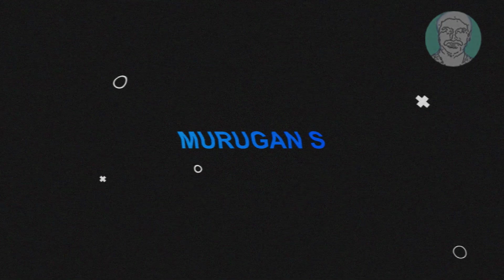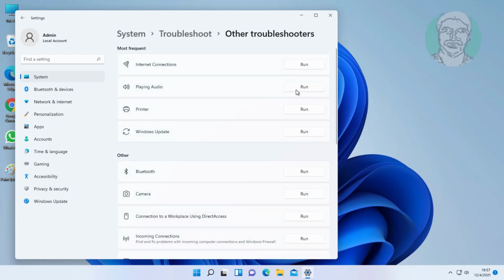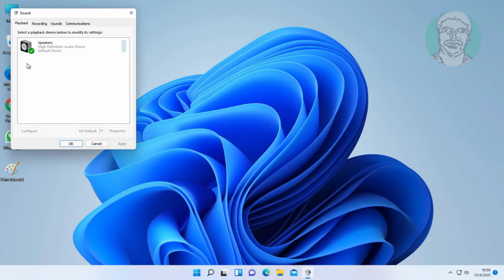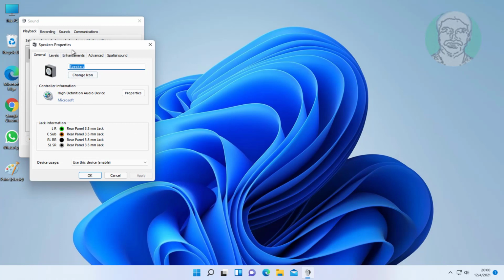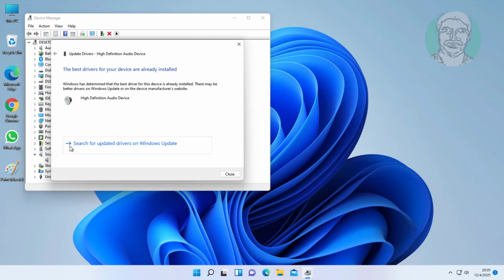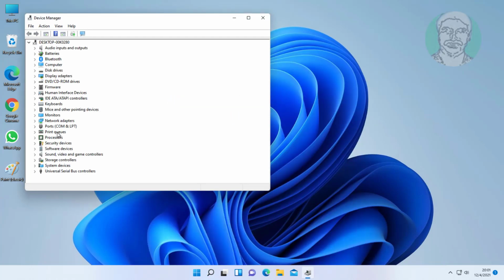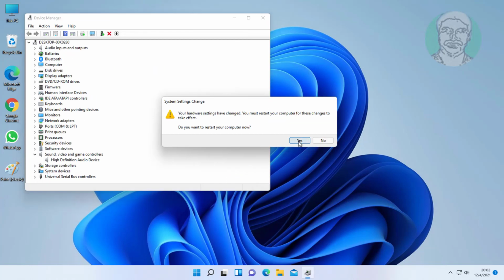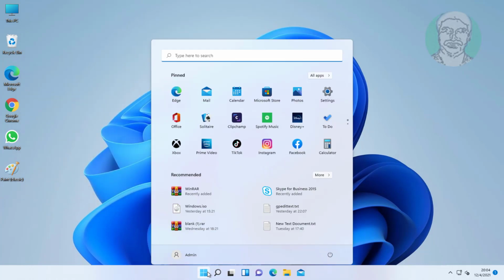Fix No Speakers or Headphones Are Plugged In Error In Windows 11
This Tutorial Helps to Fix No Speakers or Headphones Are Plugged In Error In Windows 11

00:00 Intro
00:08 Method 1 - Playing Audio Troubleshooting
00:45 Method 2 - Change Default Audio Device
01:14 Method 3 - Disable All Audio Enhancements
01:34 Method 4 - Update Audio Driver Using Automatically for Drivers
02:11 Method 5 - Update Audio Driver Using Driver on My Computer
02:53 Method 6 - Uninstall Audio Device
03:21 Closing